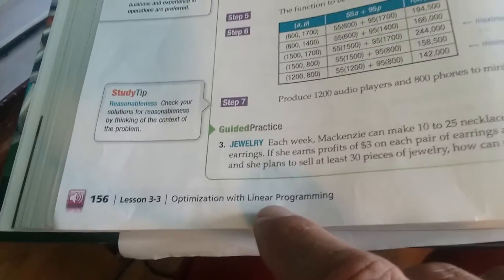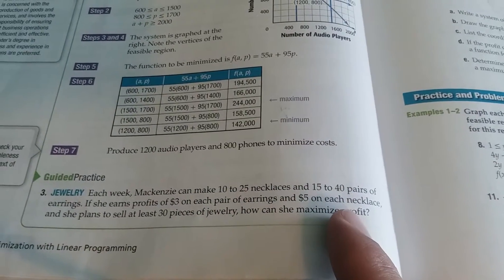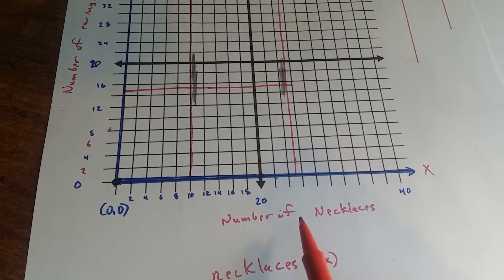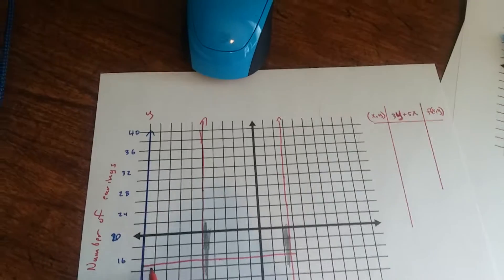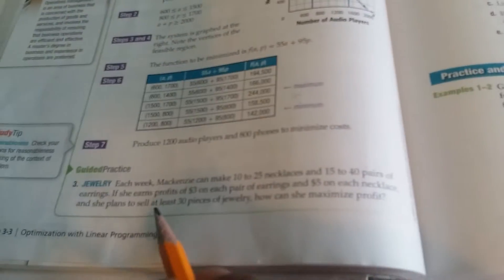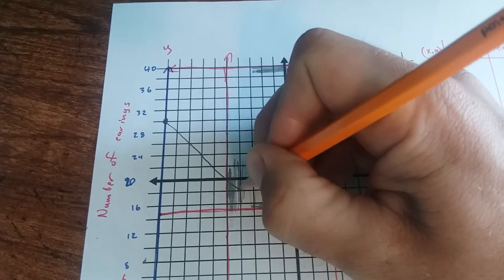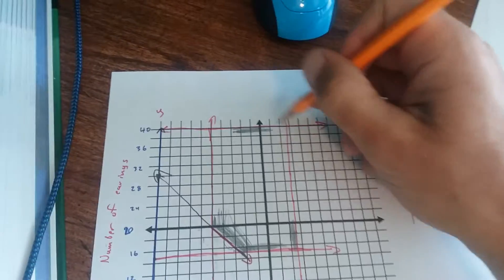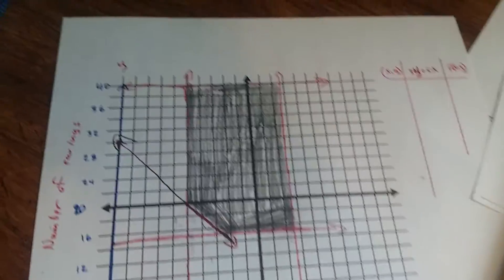Lesson 3-3 Guided Practice Example 3 Part 1